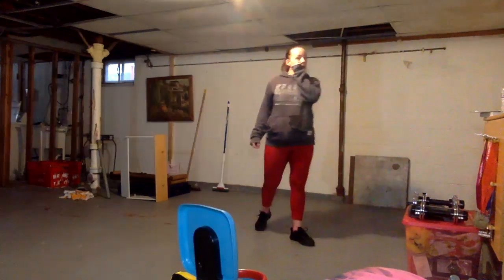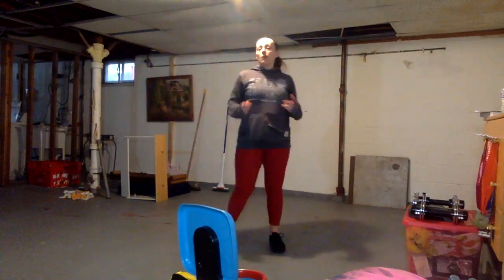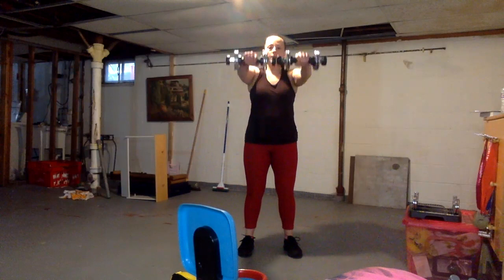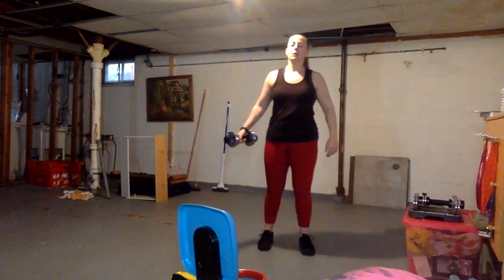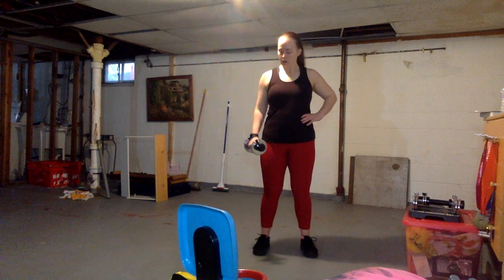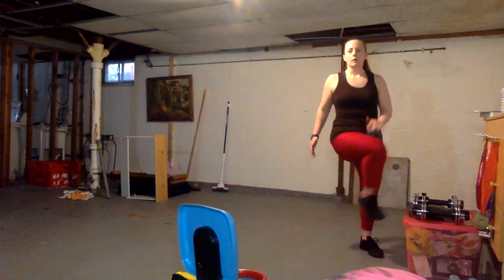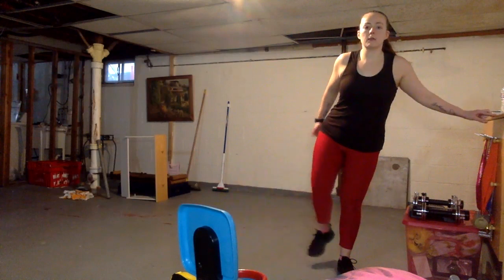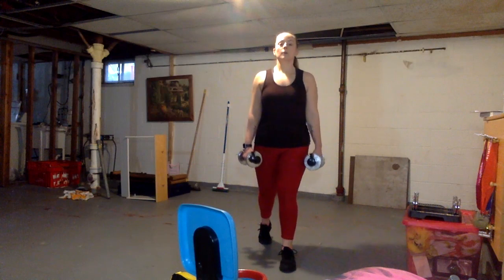Total Body Class - Siloam Wellness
This video was created for Siloam Wellness. (@siloamwellness7991 )

It is a total body workout the requires the use of weights.

*I do not have rights to the music playing in the background *